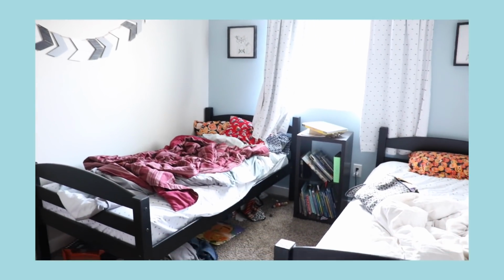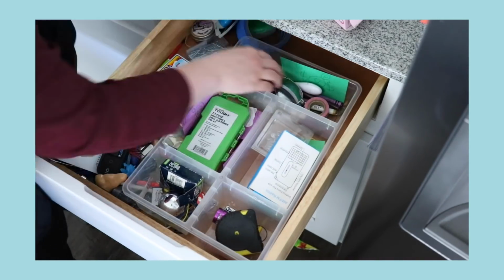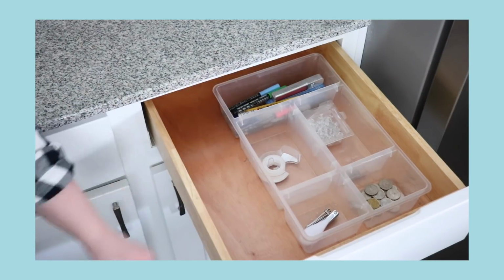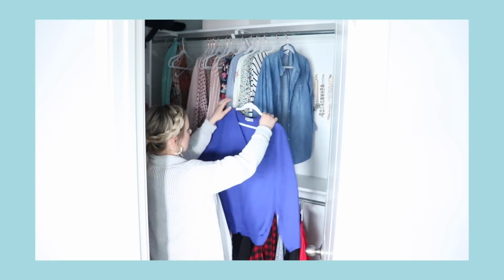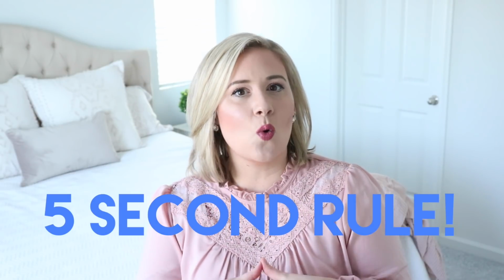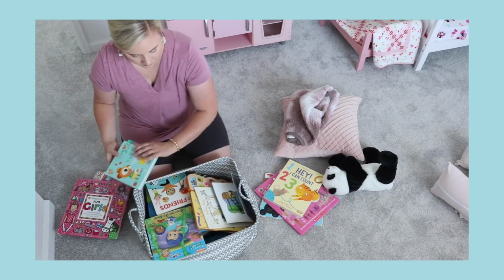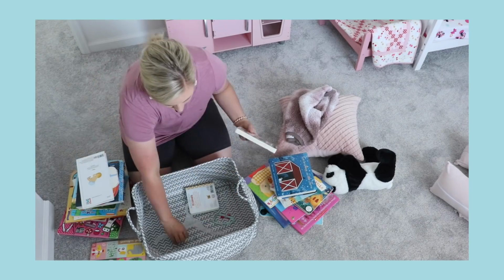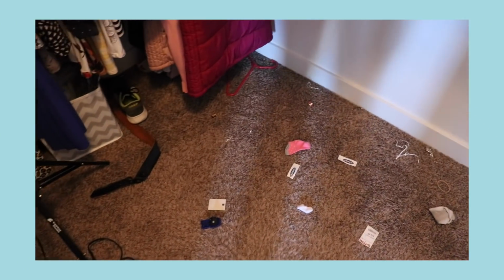AVOID DECLUTTER BURNOUT BY DOING THIS!! MINIMALISM| CLUTTER FREE HOME| DECLUTTERING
COMMONLY ASKED QUESTIONS & PRODUCT LINKS:

Where are your dining room curtains from?

UTAH

***Sometimes companies send me products to consider; however, I will ALWAYS give you my own, honest opinions.

-Mother Teresa